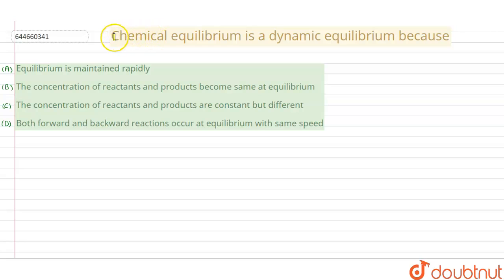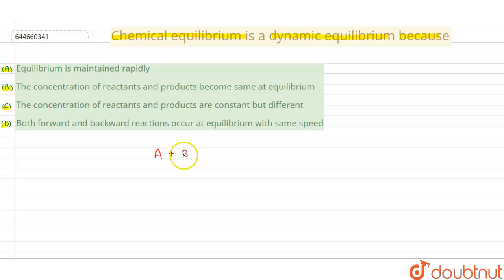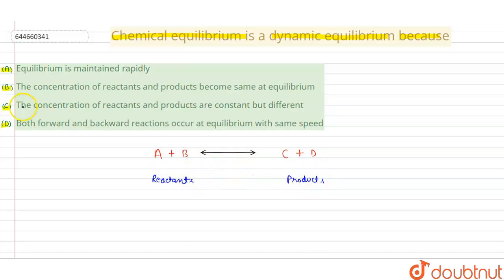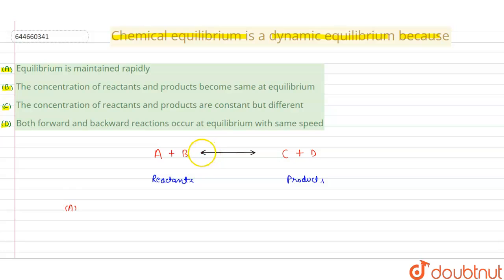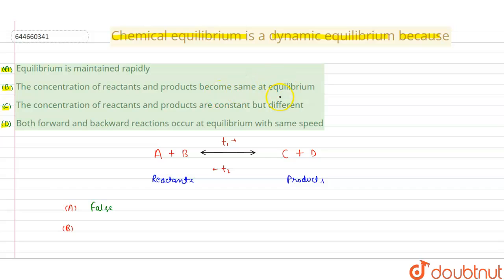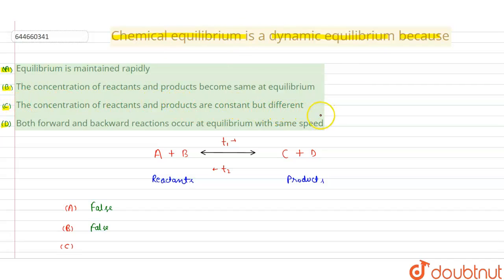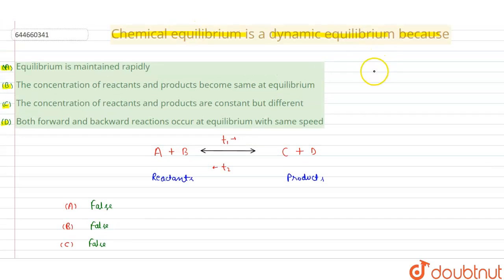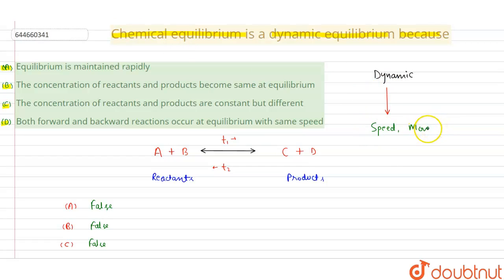Chemical equilibrium is a dynamic equilibrium because | 12 | CHEMISTRY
Chemical equilibrium is a dynamic equilibrium because
Class: 12
Subject: CHEMISTRY
Chapter: CHEMICAL EQUILIBRIUM
Board:IIT JEE

👉 Have Any Query? Ask Us.